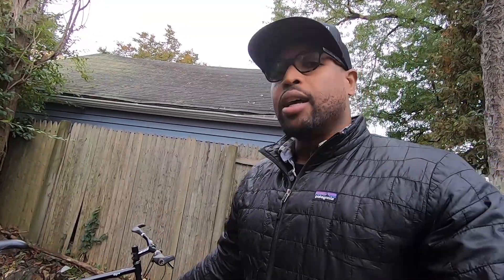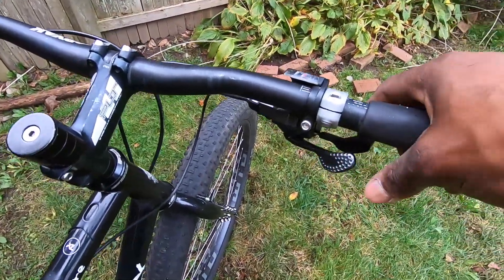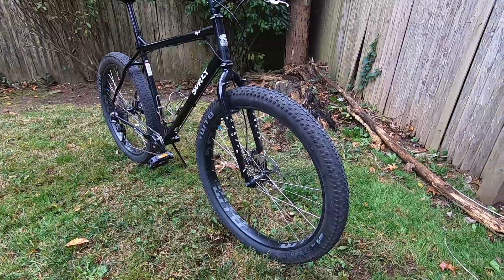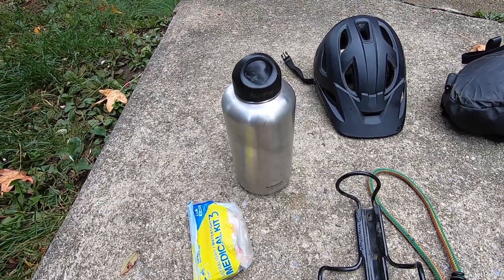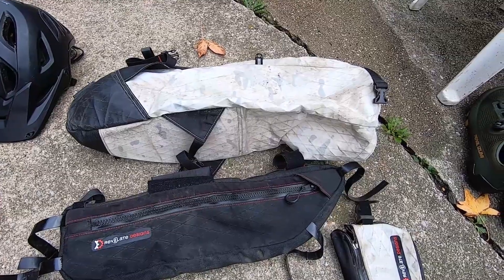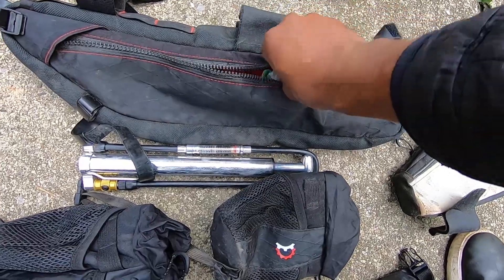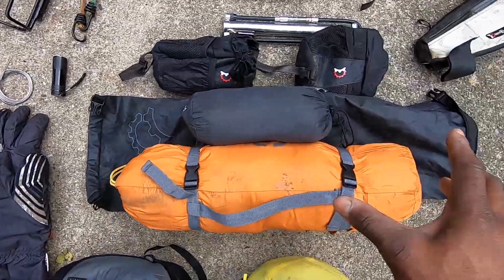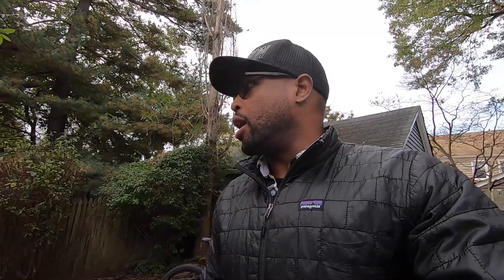What I Pack For Bikepacking Adventures